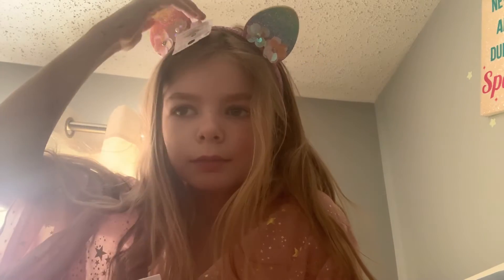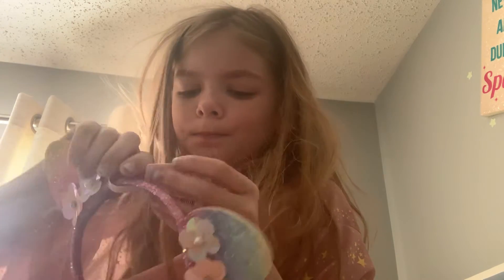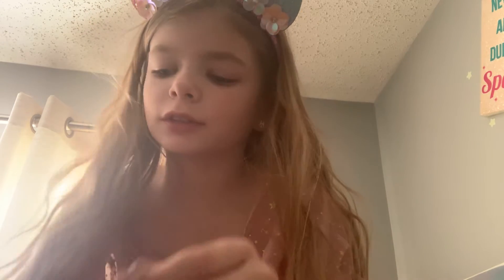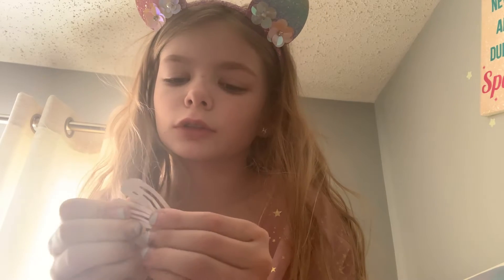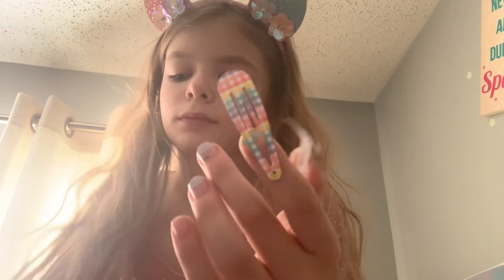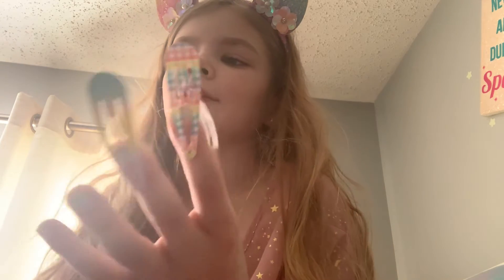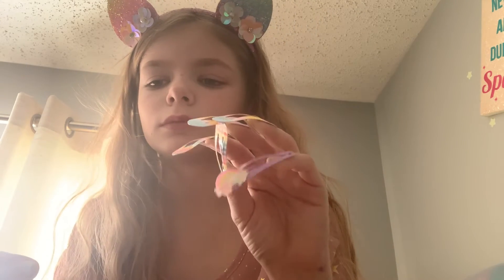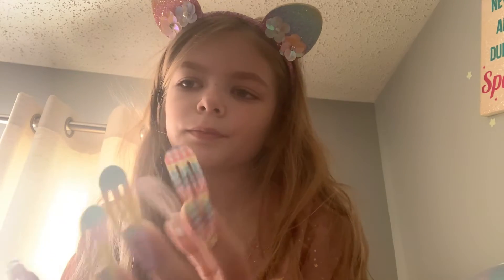Testing clips for new nails